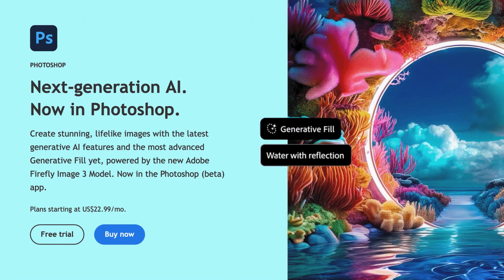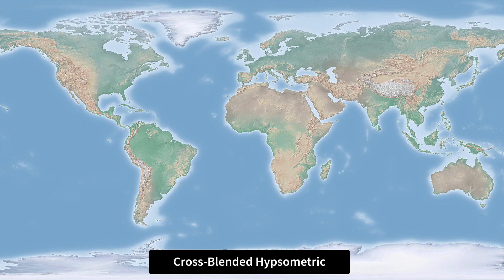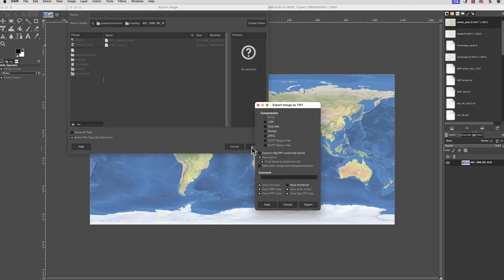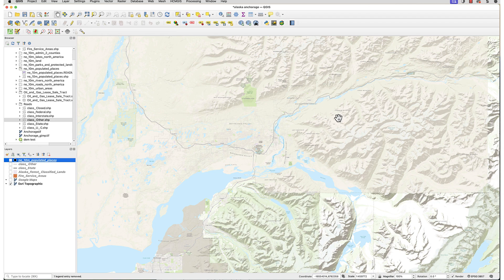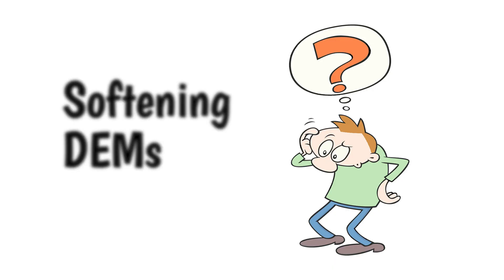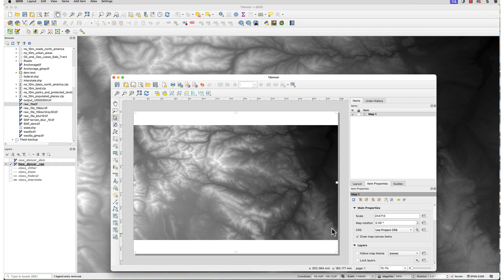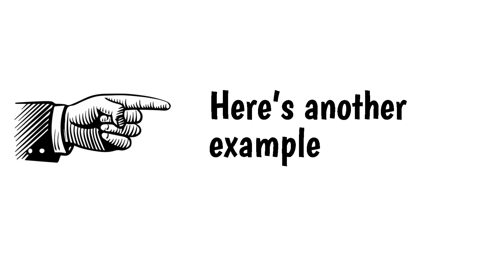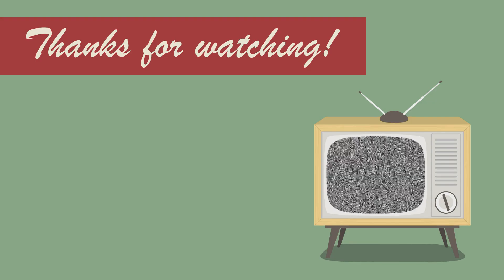GIMP for QGIS (especially GeoTIFFs!)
This video explains why you should be using GIMP for maps. With it, you can open GeoTIFFs and make changes (color, exposure, etc.) and export the file with the geo metadata intact. This is a HUGE time saver and allows you to modify popular base maps, including Natural Earth files. It also provides an easy way to blur DEMs to get a softer look for shaded relief, a technique that is difficult to achieve any other way.